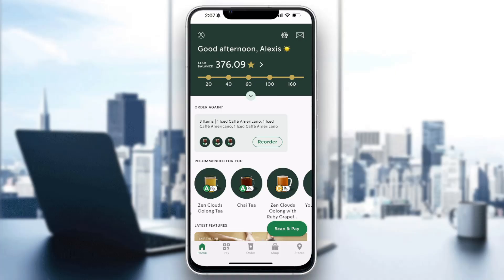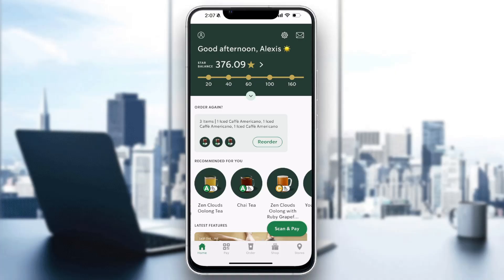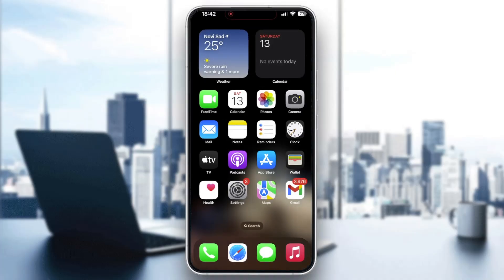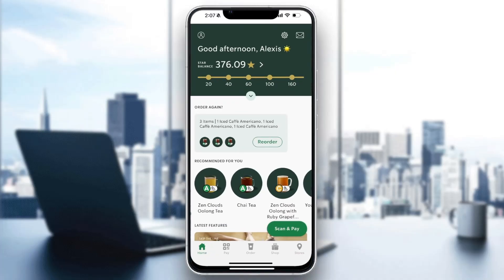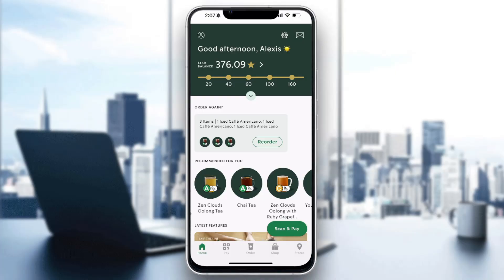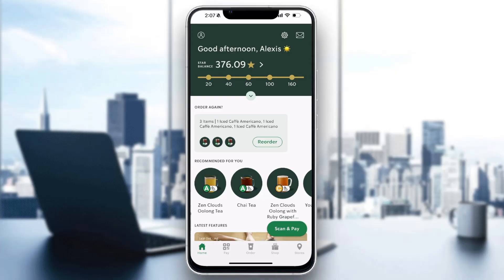How To Add Receipt To Starbucks App 2025! Tutorial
Today we talk about add receipt to starbucks app,how to add receipt to starbucks app,how to use the starbucks app